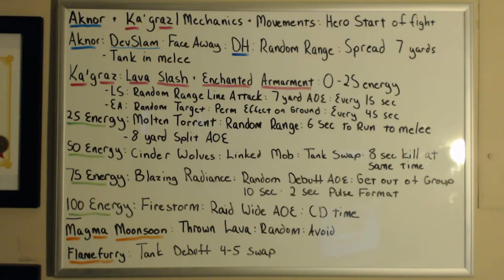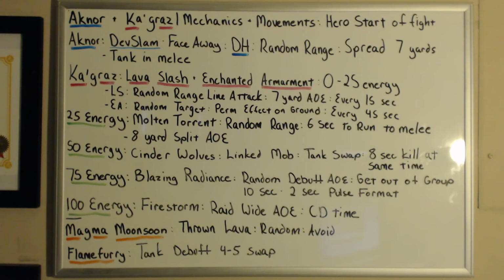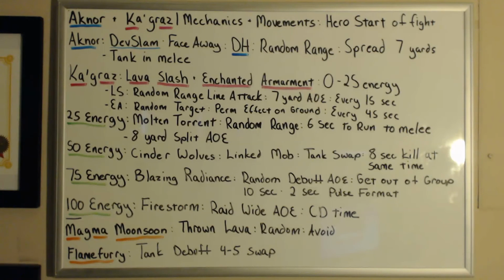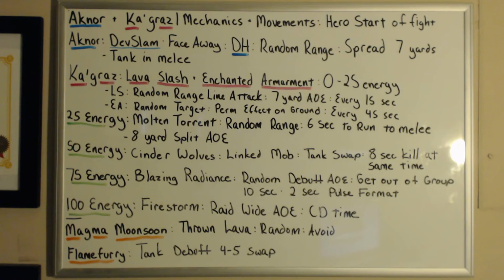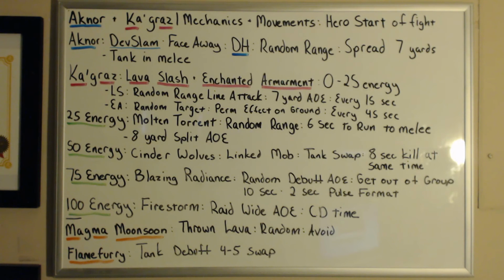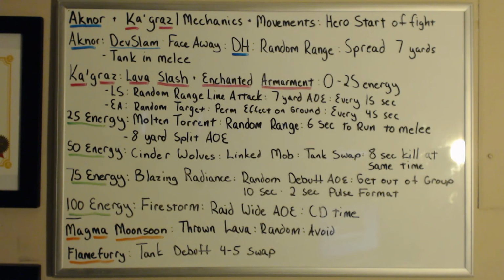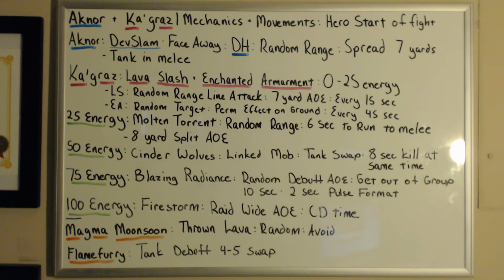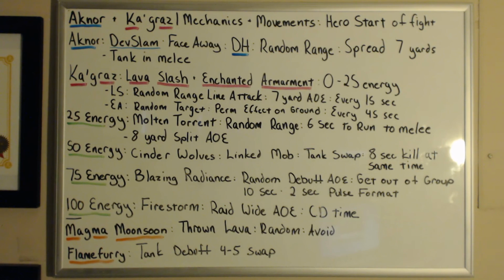Flamebender Ka'graz and Aknor Steelbringer Mechanics and Movements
Covering Mechanics and Movement of the Encounter in World of Warcraft WoD. Comments Welcome. Click Like to Support. I appreciate Everyone's Time watching. Thank you.